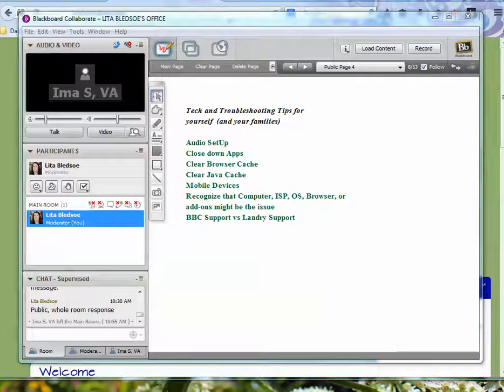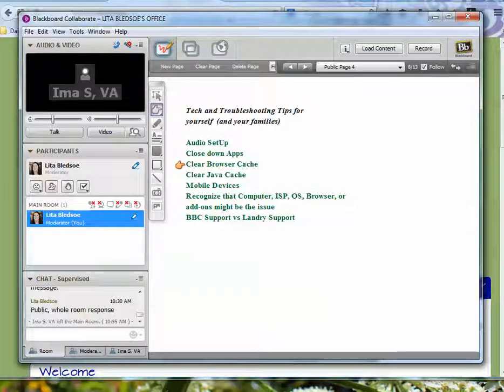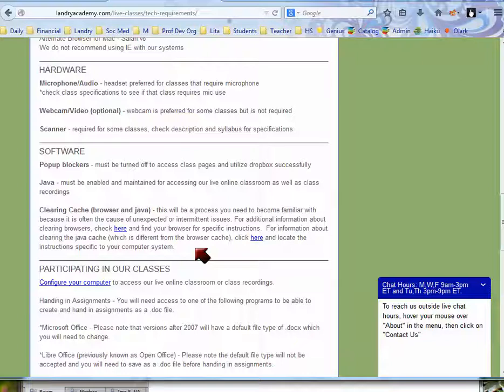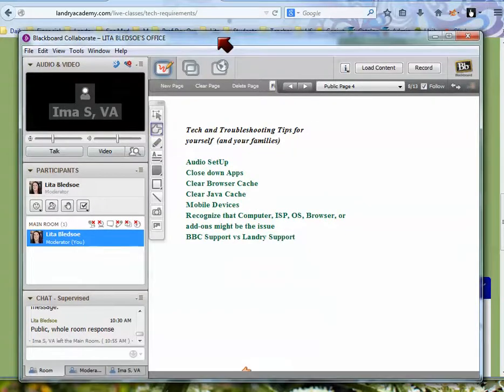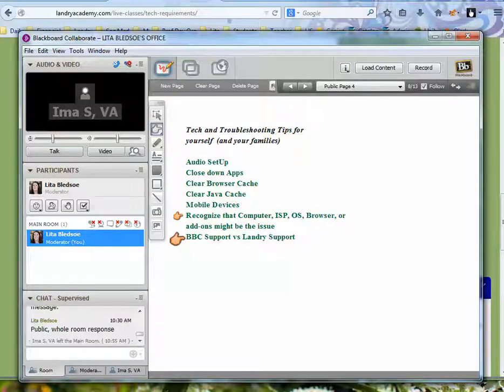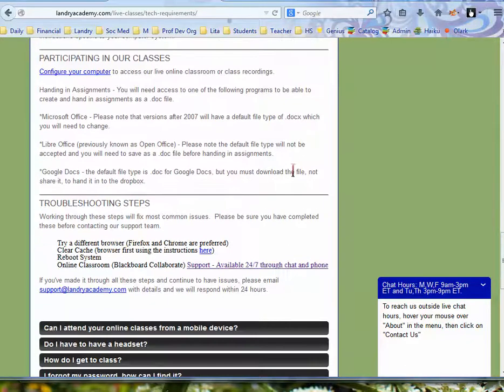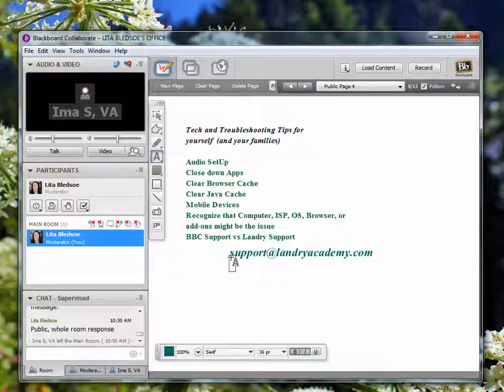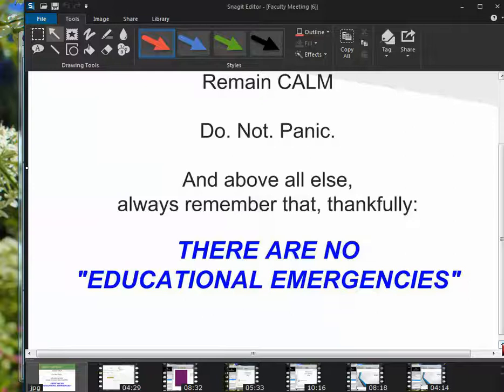{LA} Tech and Troubleshooting Tips